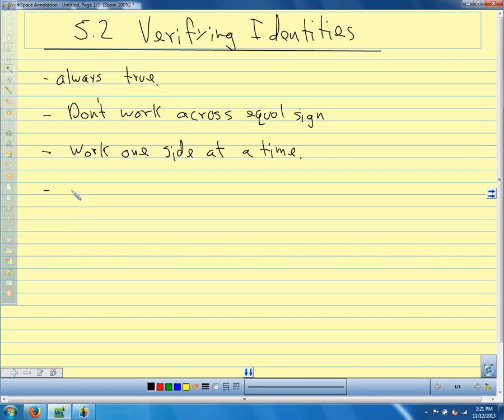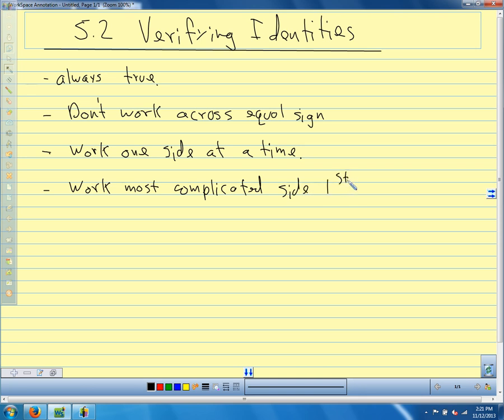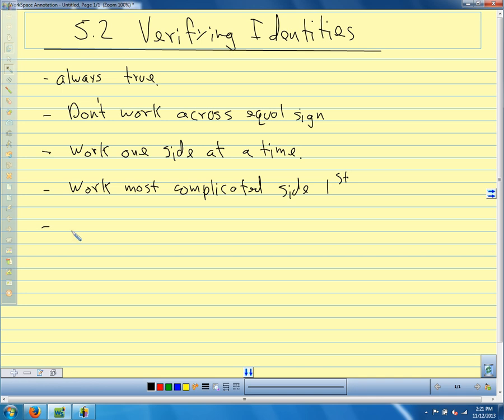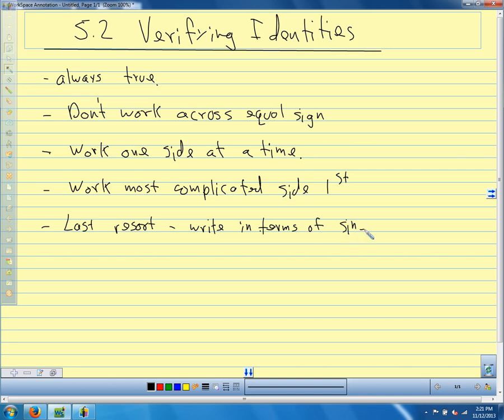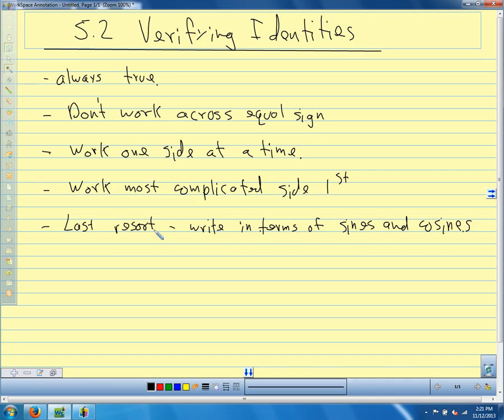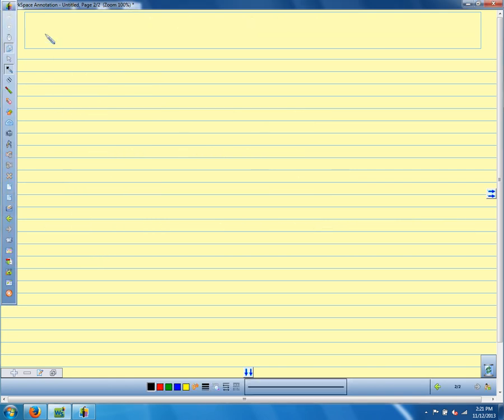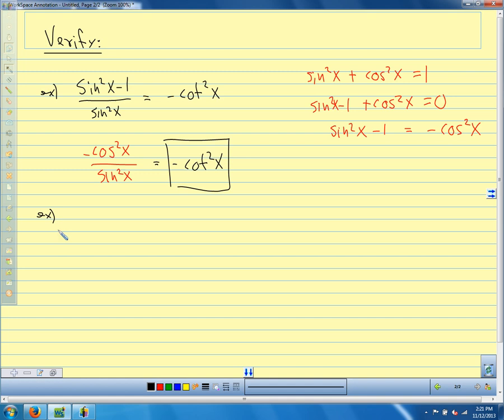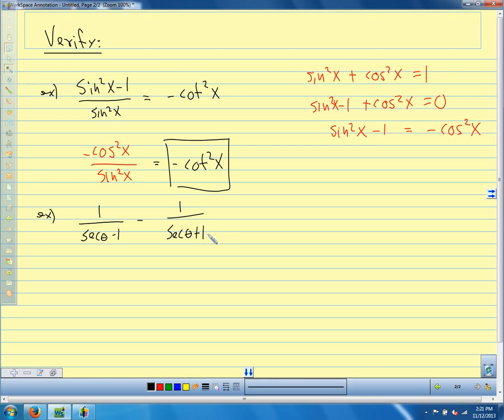Advanced Pre Calc 2013 5.2 Verifying Trig Identities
Verifying trig identities